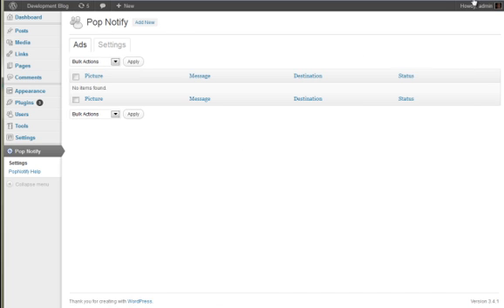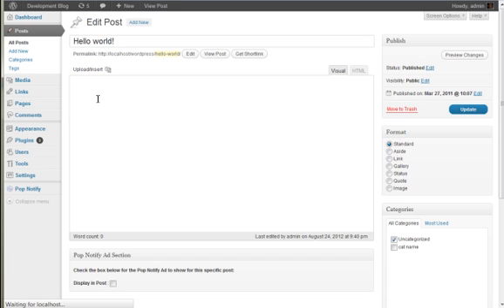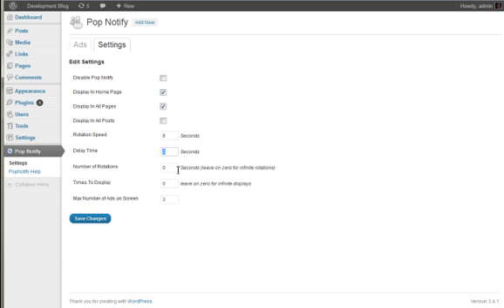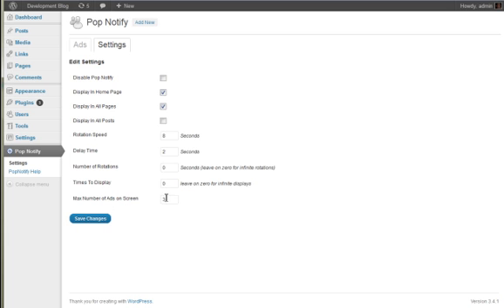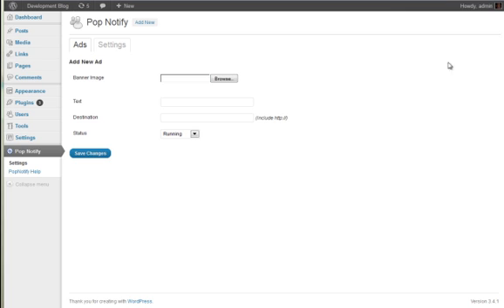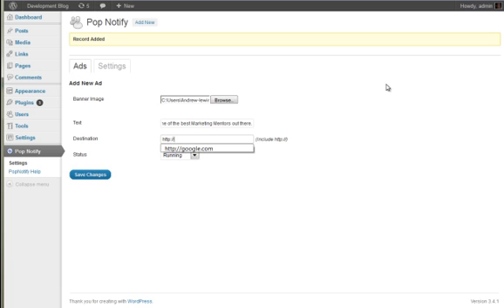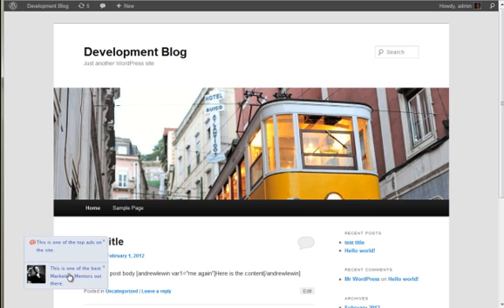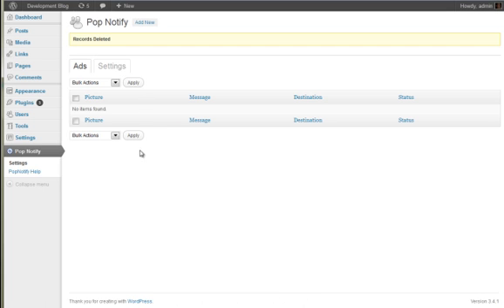Pop Notify Tutorial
Pop Notify Tutorial detailing how to setup ads with your plugin.